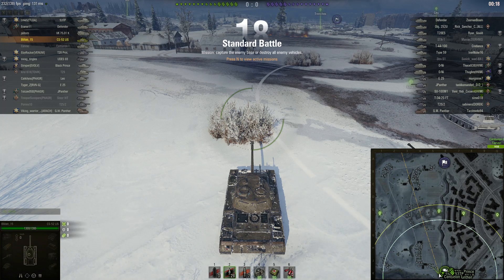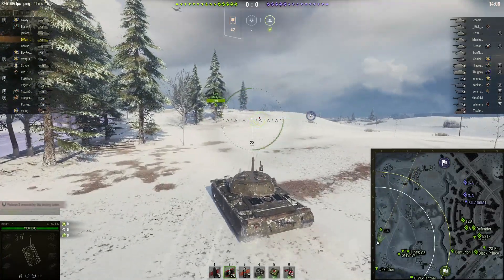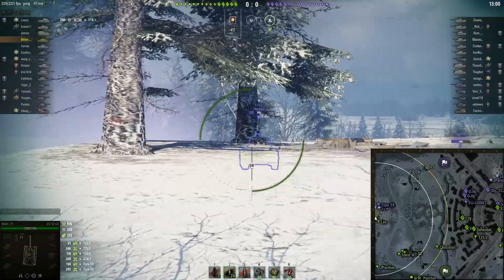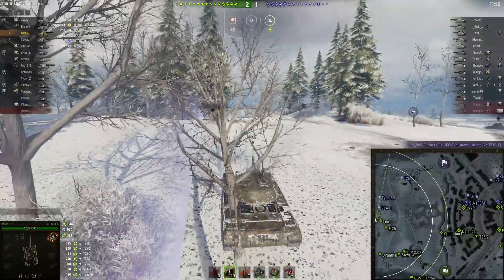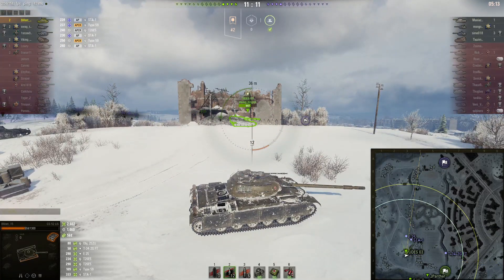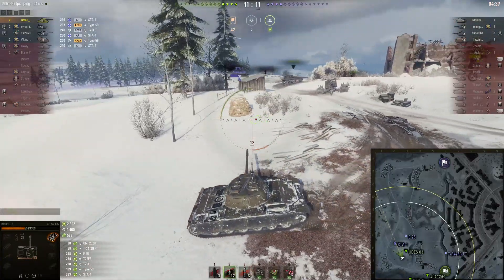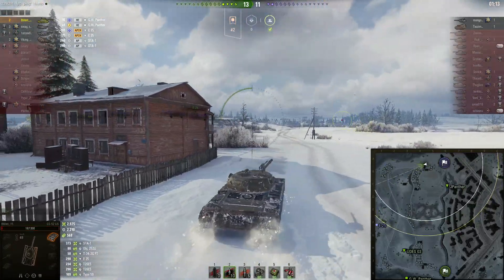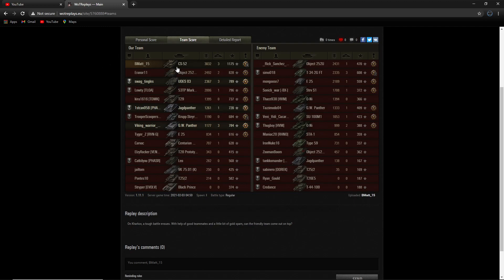World of Tanks - Against The Clock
We have a bit of a nailbiter on our hands! In the CS-52 Lis, on the map Kharkov, we find ourselves in a battle that comes down to the final seconds! With good teammates, and a little bit of gold spam, will we be able to achieve victory?

Also if you guys have a battle you'd like to submit for me to comment on, feel free to send me a wot replays link to my email, and we will get you featured on the channel!